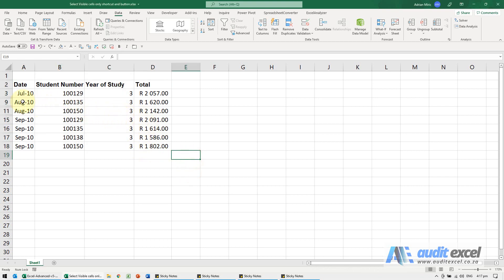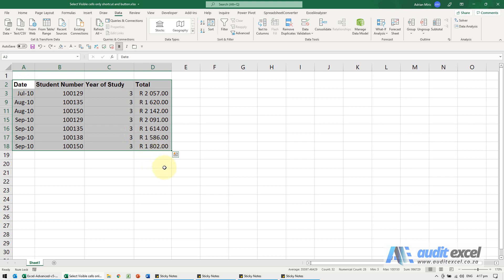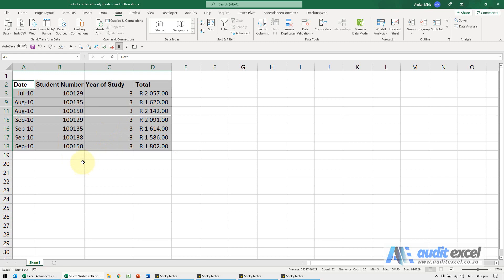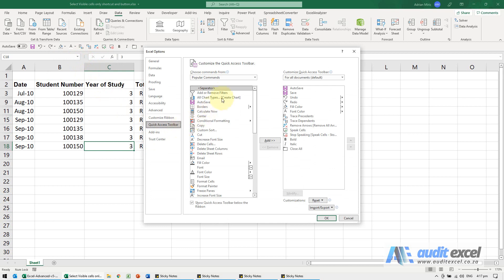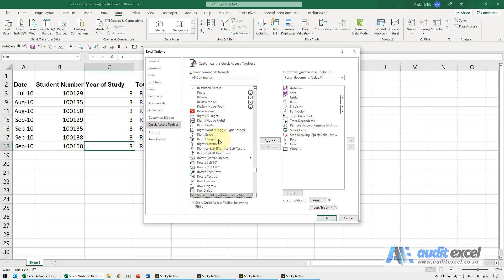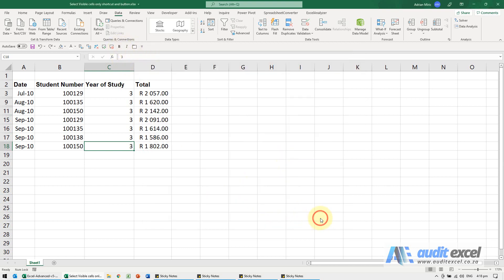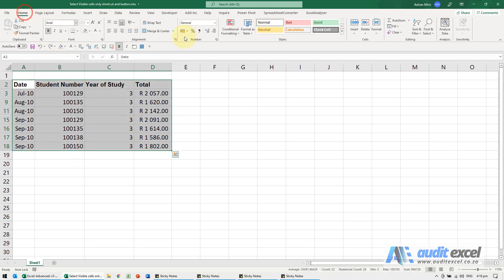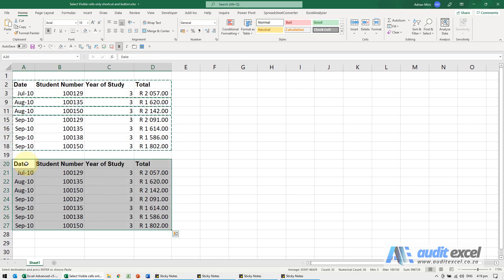Select Visible cells shortcut and button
Select visible cells only shortcut and button when you only want to copy what you see without including all the hidden cells.

⏲Time Stamps
00:00 Copy only the cells you see, not the hidden rows/ columns
00:17 Select Visible Cells Shortcut
00:36 Select Visible Cells button in your Ribbon
01:30 Select Visible Cells tool